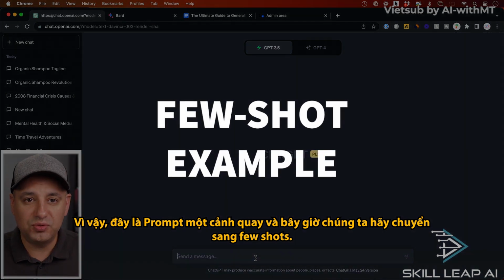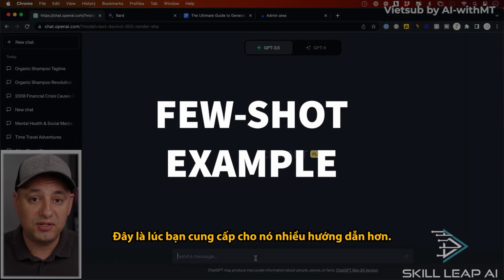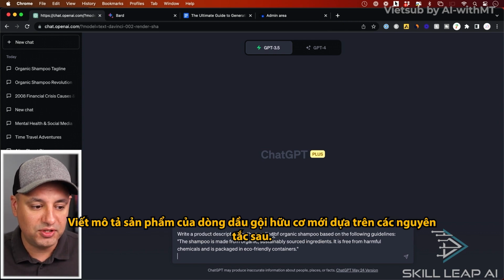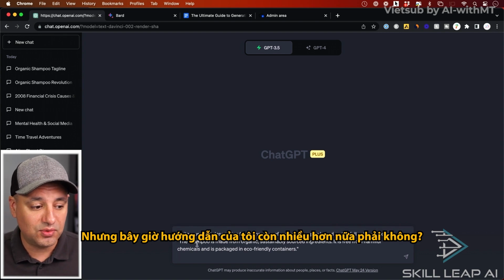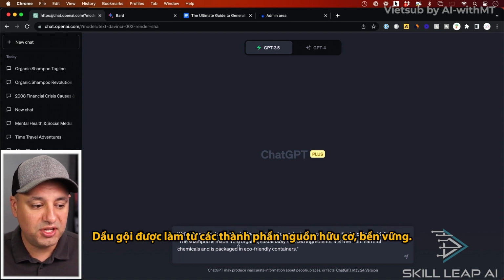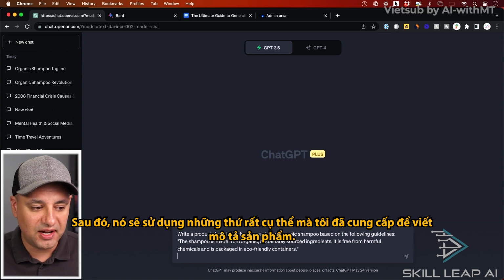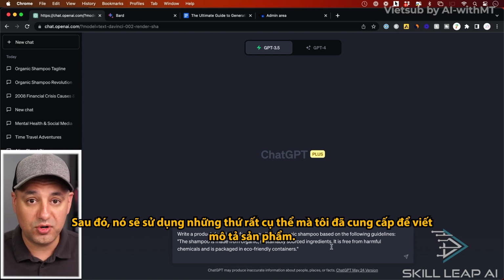016- Hiểu và áp dụng Shot Prompting với Ngữ cảnh (Context)- Zero shot, One Shot, Few shot.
016- Hiểu và áp dụng Shot Prompting với Ngữ cảnh (Context)- Zero shot, One Shot, Few shot.